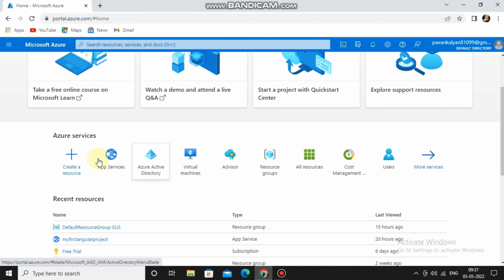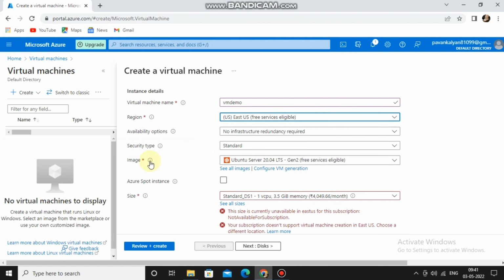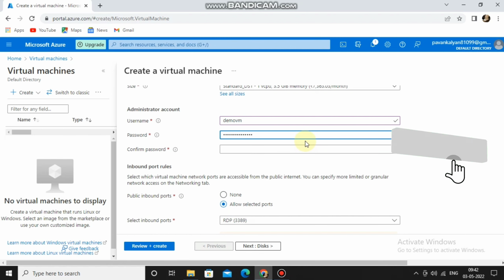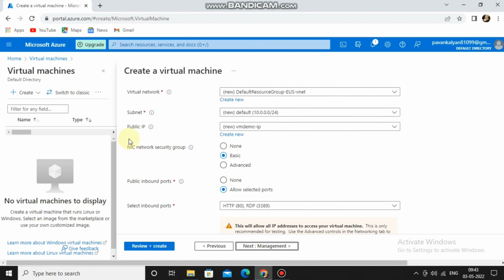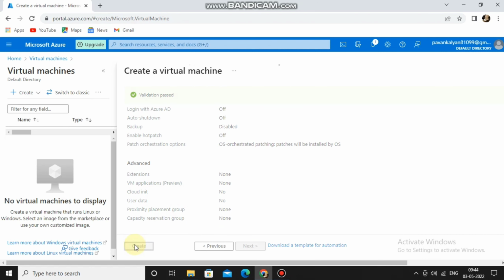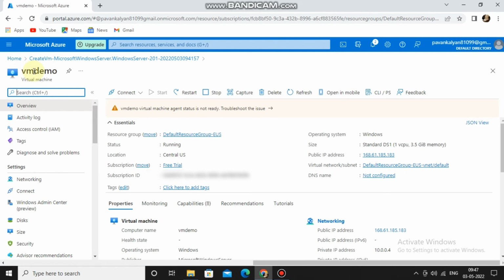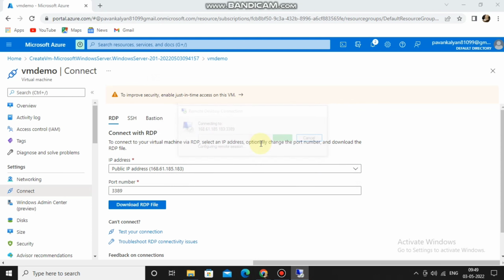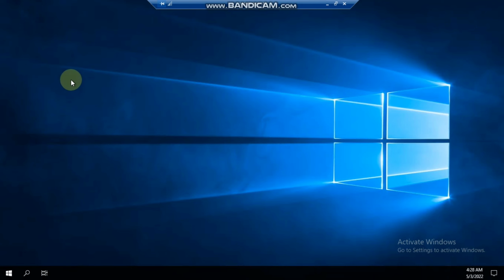HOW TO CREATE AZURE VIRTUAL MACHINE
Timestamps :

00:00 - Intro
00:17 - 06:25 - Creation of Virtual Machine
06:26 - 09:17 - Demo

HOW TO CREATE AZURE VIRTUAL MACHINE IN ENGLISH

HOW TO CREATE AZURE VIRTUAL MACHINE WITH DEMO

HOW TO CREATE AZURE VIRTUAL MACHINE IN TELUGU